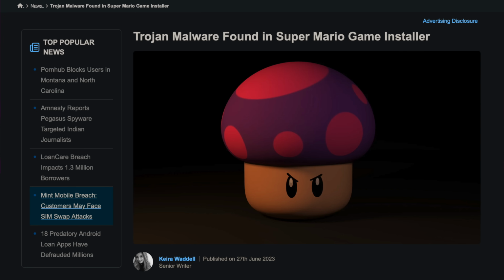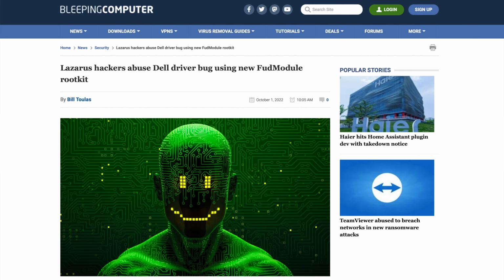The Problem with Anti-Virus Software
There are countless malicious digital threats, and more are creeping onto the computers every day. To help mitigate the risk of malicious software, like viruses, people often turn to anti-virus software (which is really anti-malware software, don’t get me started). Despite the promise of security these apps offer, they often aren’t the saving grace people expect them to be. Let’s explore some different types of malware and discuss the problem with anti-virus software.

📚 Chapters:
00:00 Intro
00:48 Viruses
1:08 Worms
1:29 Trojans
1:48 Adware
2:02 Spyware
2:23 RootKits
2:40 Botnets
3:05 Ransomware
3:43 Social Engineering
4:04 Exploits
4:36 The Problem with Anti-Virus Software
5:07 False Sense of Security
5:49 Zero Day Exploits
6:39 Resource Consumption
7:20 Another Threat Vector
8:19 Tips
9:08 End Cards